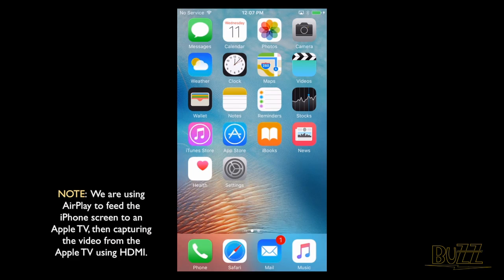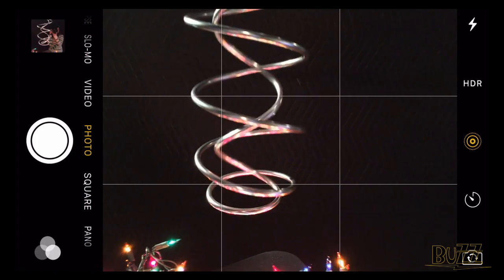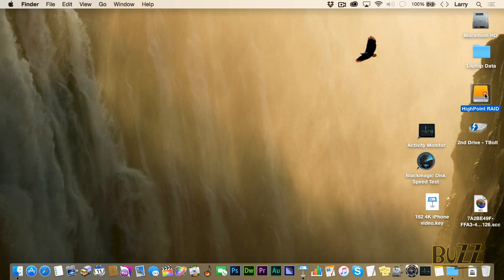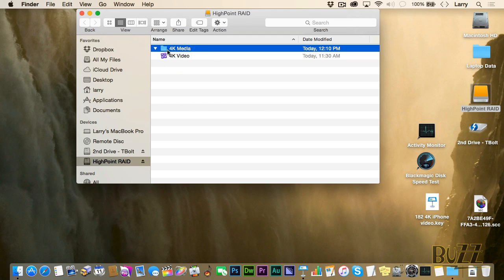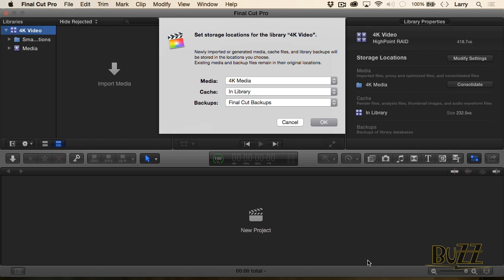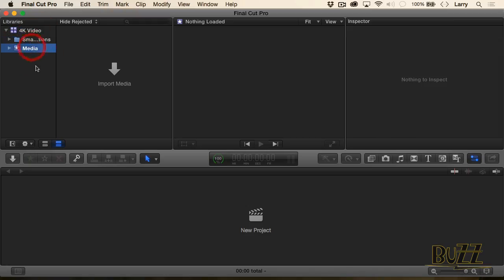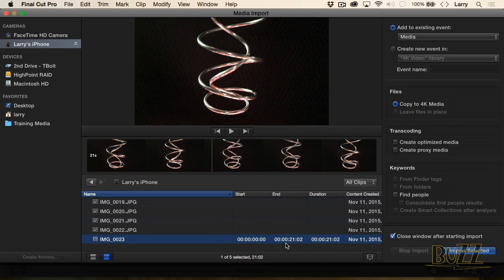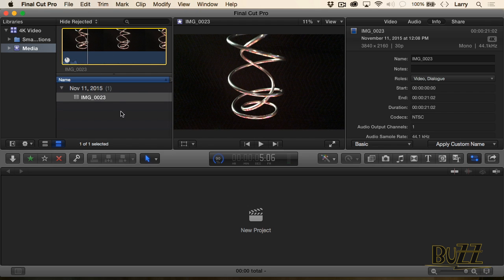Shoot And Import 4K Footage on iPhone 6s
- The Digital Production BuZZ is committed to helping you navigate the production industry, incorporate the latest developments into your filmmaking workflow, as well as troubleshoot some of the more complex problems you may encounter in the post-production process.

This week's installment of our "Tech Talk" segment continues The BuZZ's partnership with KeyCodeMedia. Featuring an excerpt from one of Larry Jordan's insightful editing training courses, this brief video tutorial gives us an inside look at shooting and importing 4K footage using an iPhone 6s. Enjoy!

Also, be sure to follow them on Twitter (@KeyCodeMedia) - as well as Facebook

By the way, we'd love to hear what you're thinking in the Comments section below, but we'd also like to invite you to join our Live Chat during each week's live broadcast Drop us a question you'd like us to ask a guest, suggest a topic for an upcoming interview, or just say "Hi!" We always welcome more folks to join the discussion during the show and keep the conversation going!

Also, to make sure that you don't miss a syllable of any interview, our partners over at Take 1 Transcriptions have provided us with a complete transcription! select a show and click on the Show Transcript button. Take a look!

Lastly, be sure to sign up to receive our FREE weekly BuZZ newsletter for added insight into each week's guests, show extras and a look towards what's coming up next!